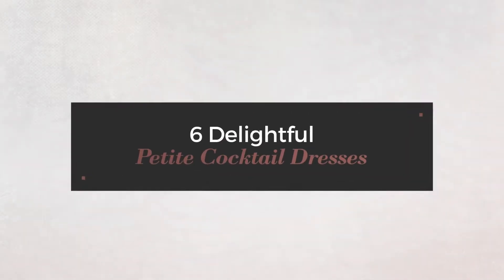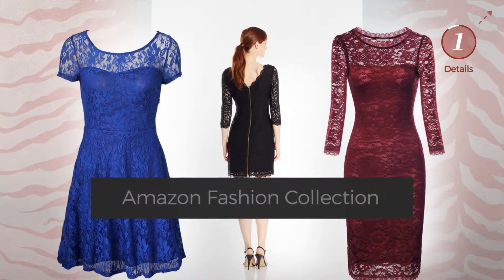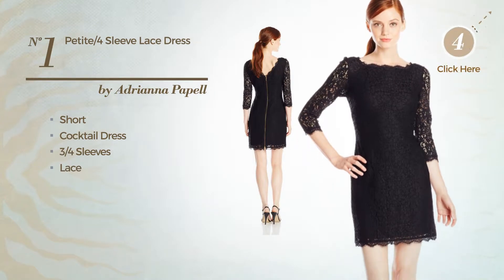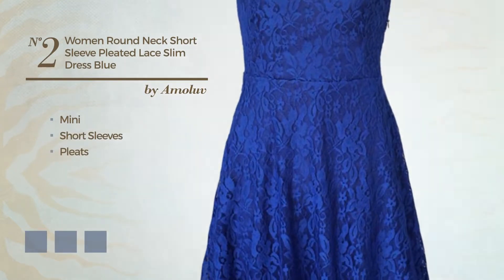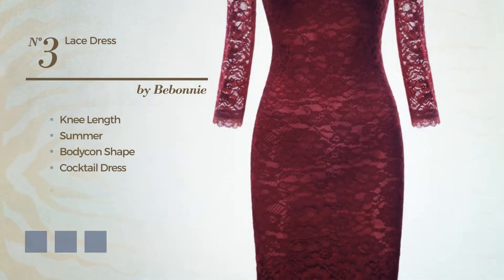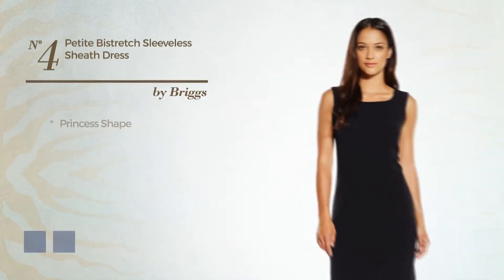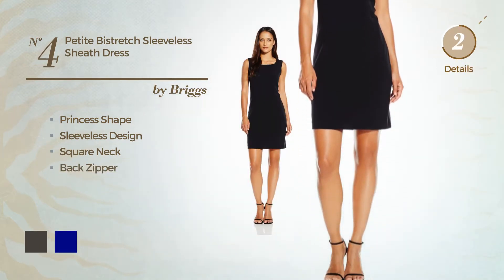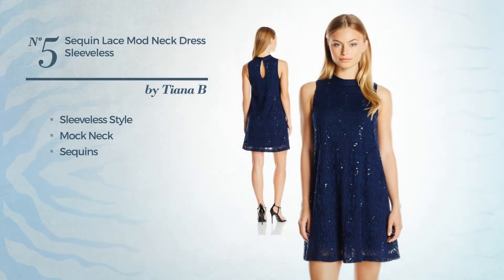6 Delightful Petite Cocktail Dresses Amazon Fashion Collection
6 Delightful Petite Cocktail Dresses Amazon Fashion Collection

Shop for Delightful Petite Cocktail Dresses Collection on Amazon Fashion
Adrianna Papell Women's Petite 3/4 Sleeve Lace Dress, Black, 4 Petite

Amoluv Women Round Neck Short Sleeve Pleated Lace Slim Dress Blue Small

Lace Dress,Bebonnie Women 3/4 Sleeve Sexy Tight Summer Fall Petite Special...

Briggs New York Women's Petite Bistretch Sleeveless Sheath Dress, Black, 6...

Tiana B Women's Sequin Lace Mod Neck Dress Sleeveless, Navy, 4 Petite

Adrianna Papell Women's Sleeveless Lace Cocktail Dress, Cappuccino/Ivory, 6...

Try also